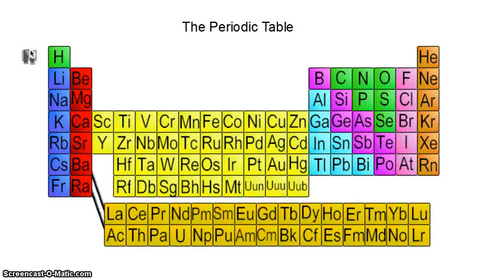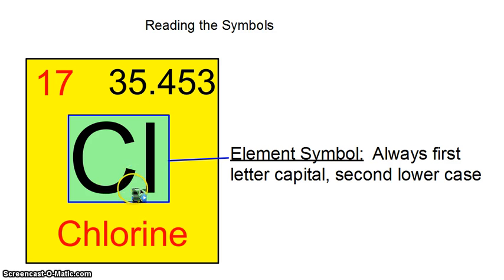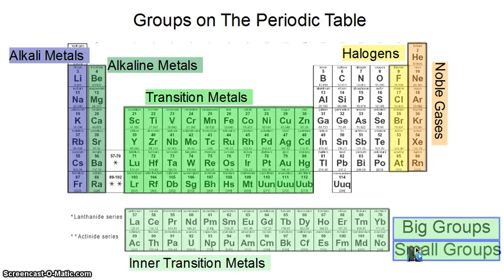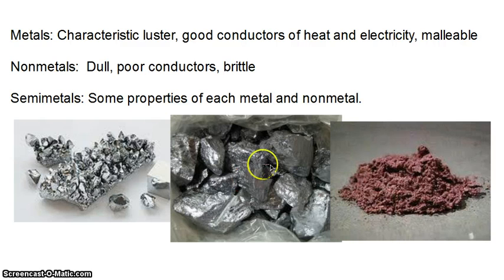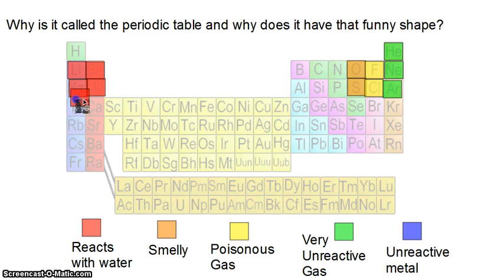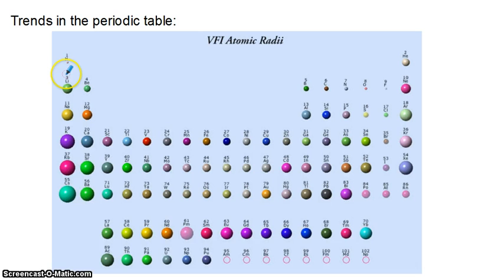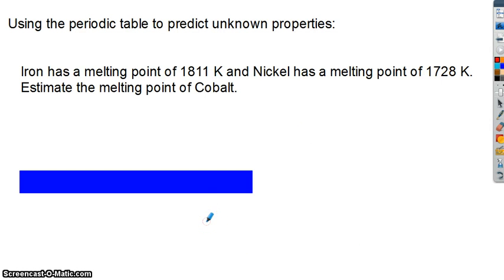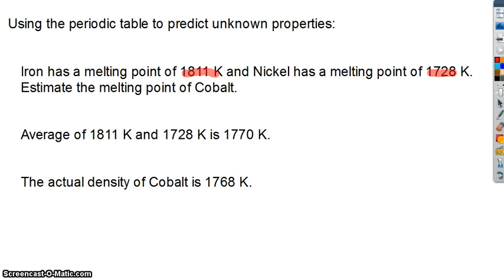Periodic Table Intro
Introduction to the periodic table to be used with the chemistry class at JWP high school.